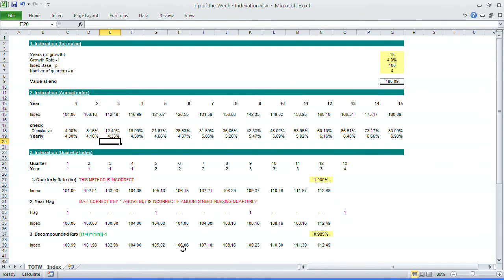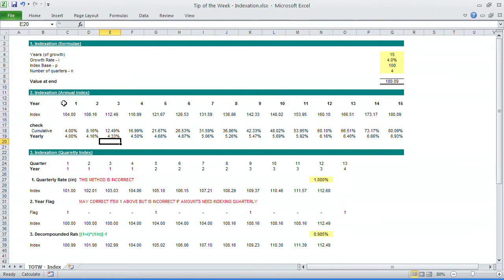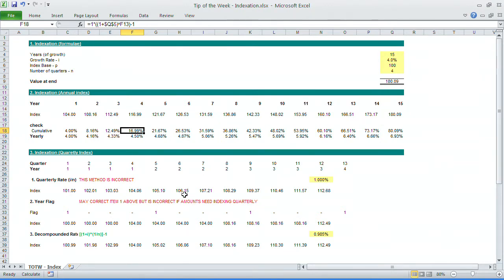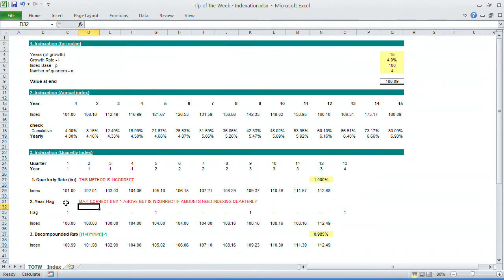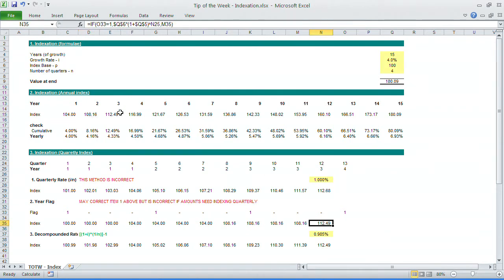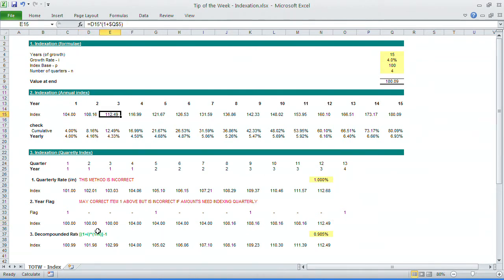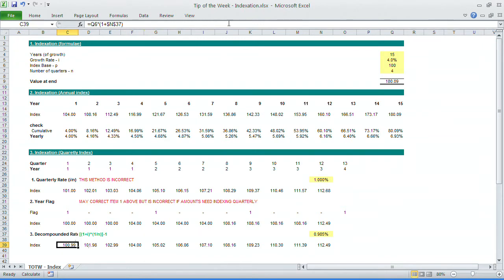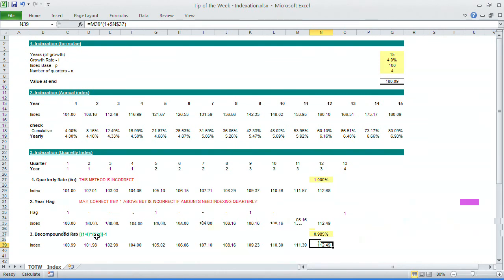Excel Tips - Tip#47: Indexation